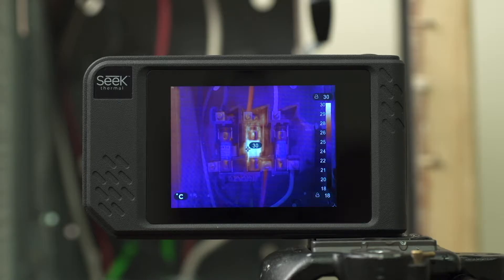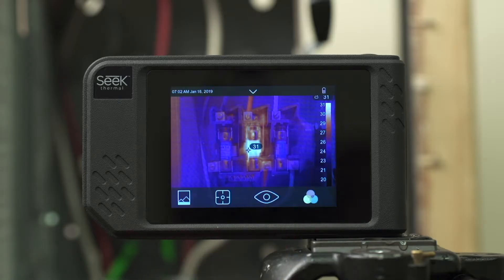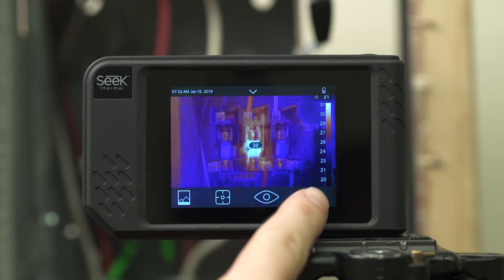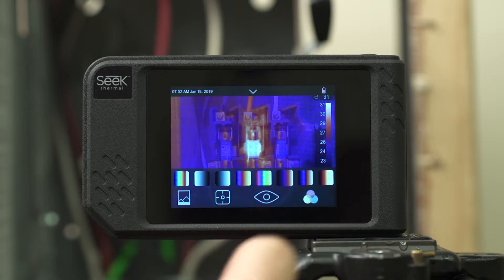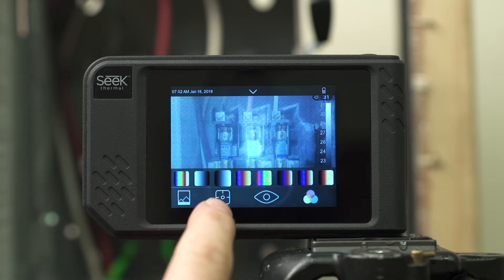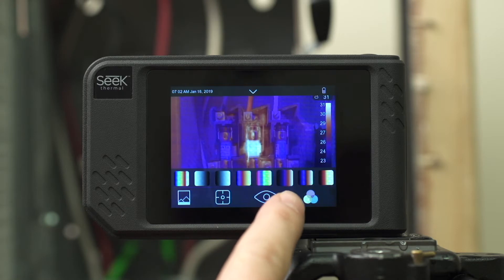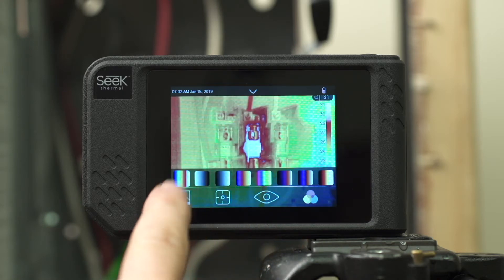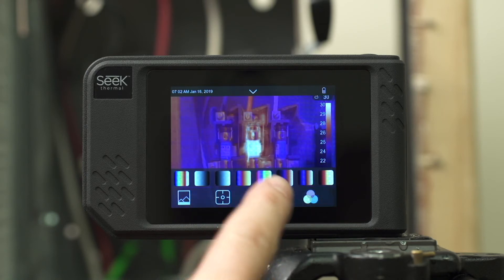Seek Shot: Color Palettes — Allied Electronics & Automation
Seek ShotPRO is the most advanced thermal imaging camera for building professionals. Snap photo and video and analyze immediately with new on-board thermography tools. Add spot measurements and temperature boxes to create time-saving reports on the spot. Precisely diagnose problems with 16x higher resolution than comparably priced cameras. Take full control of photos and video by adjusting the blend between visible and thermal images. Share and stream to any smartphone or tablet over WiFi. Mount to a tripod and live stream to colleagues to tackle tougher jobs in the challenging environments. Seek ShotPRO puts durable and sleek thermal imaging expertise in your pocket.